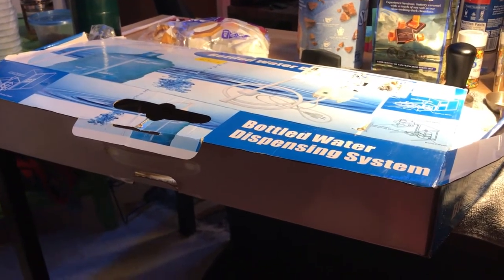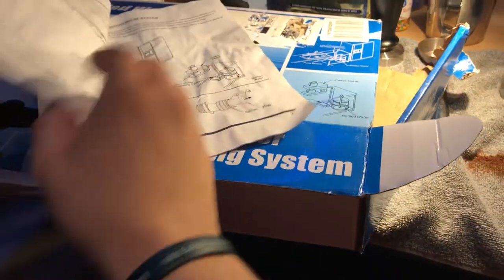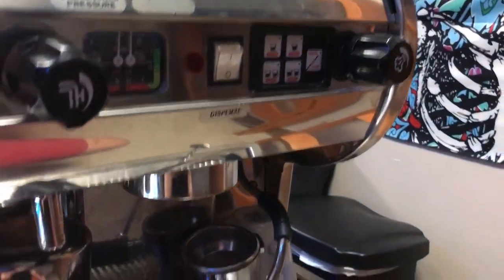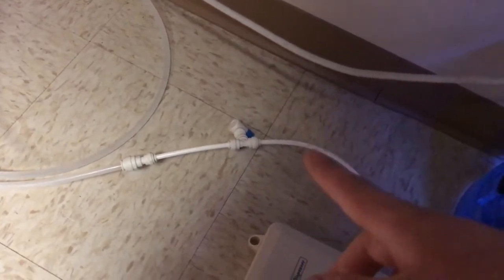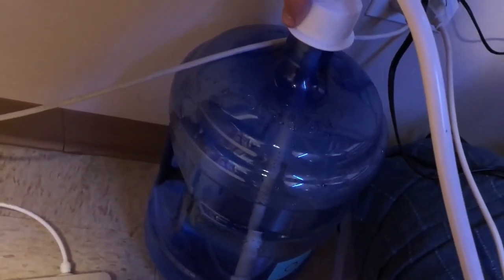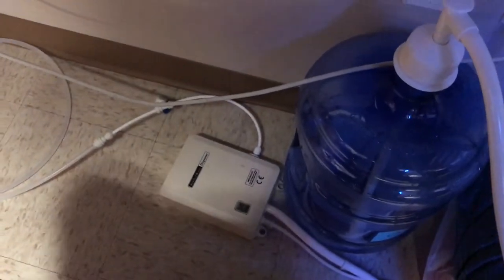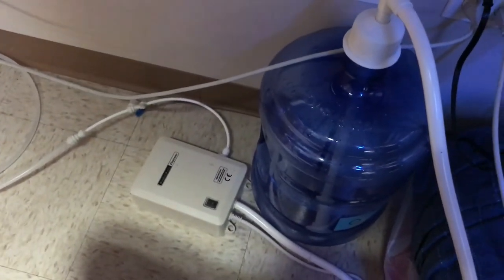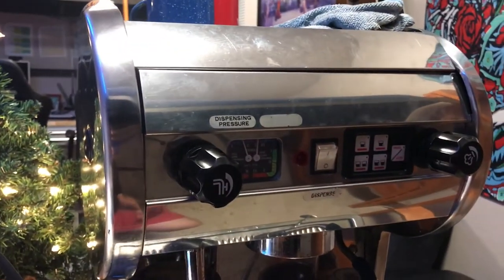Mobile Coffee Cart Espresso Machine With Blue Bottled Water Pump System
Link to this water pump: